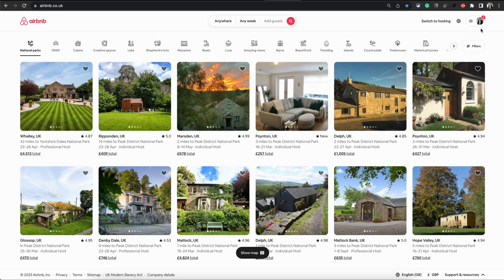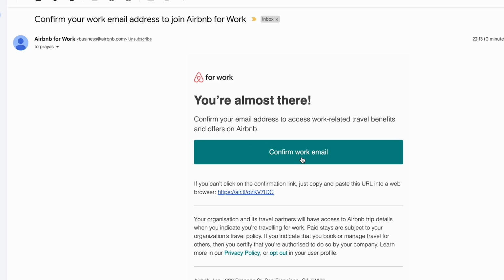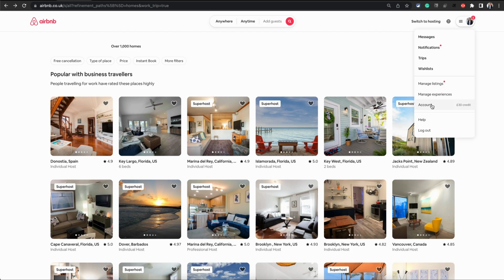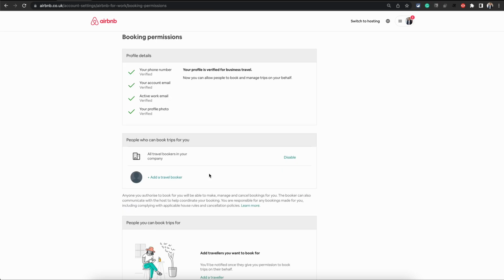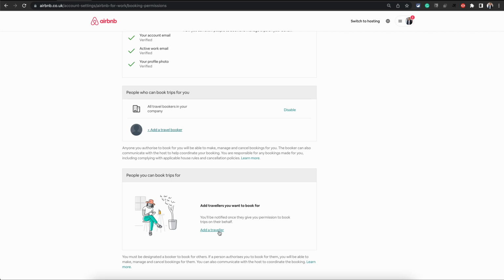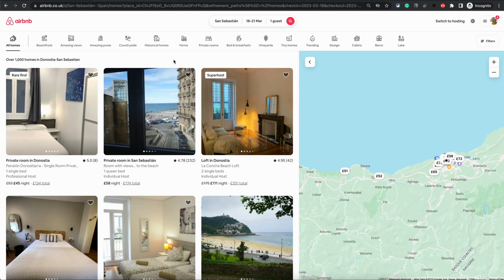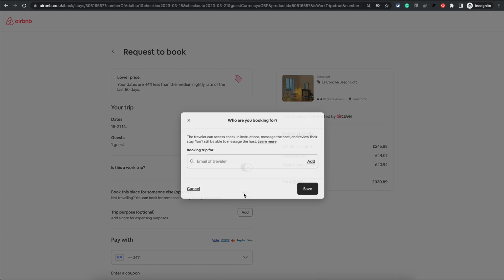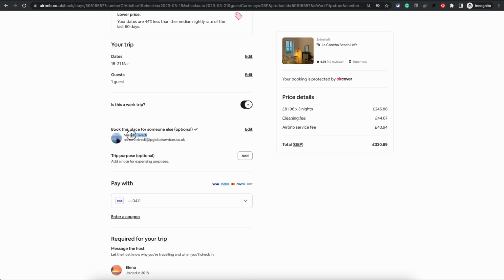How to Book Airbnb for Someone Else - Tips & Tricks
Not many people know that on Airbnb you can actually book a stay for someone else, the other person will need to create an Airbnb profile if they don't have it, but you can be the one acting as the booking coordinator.